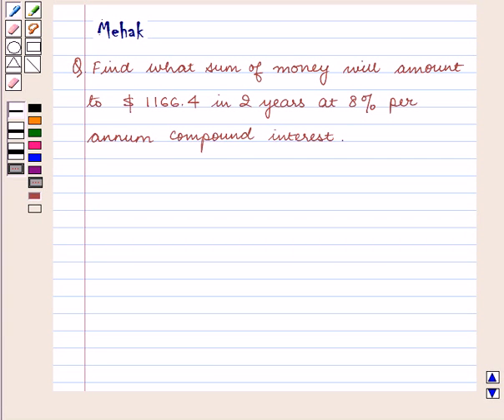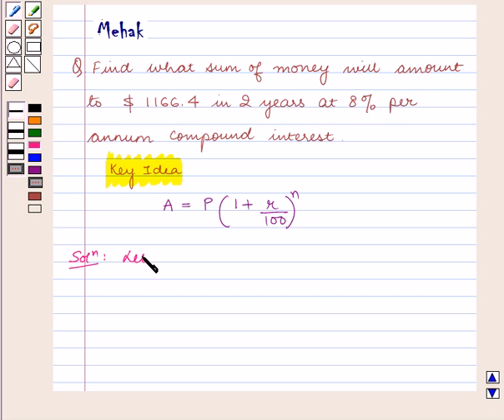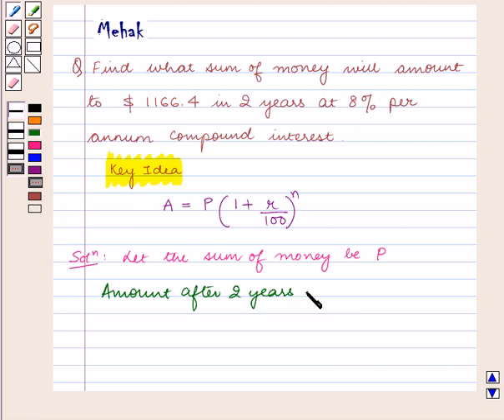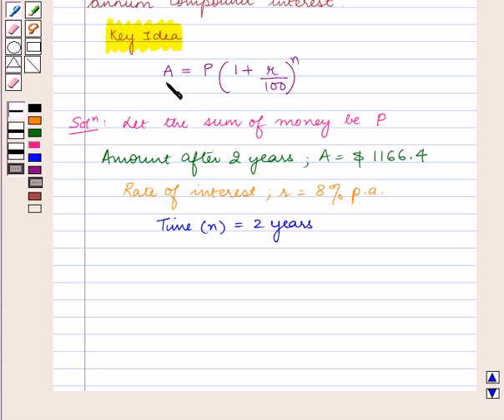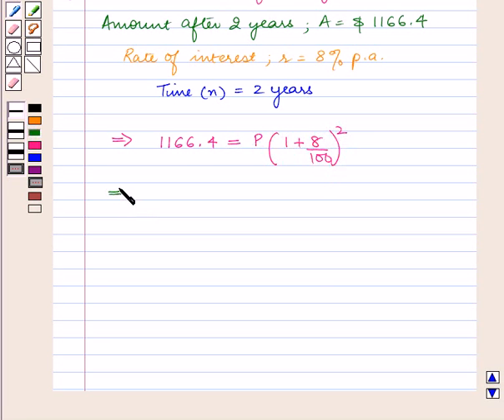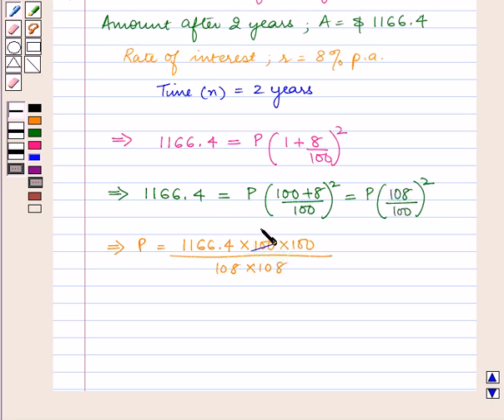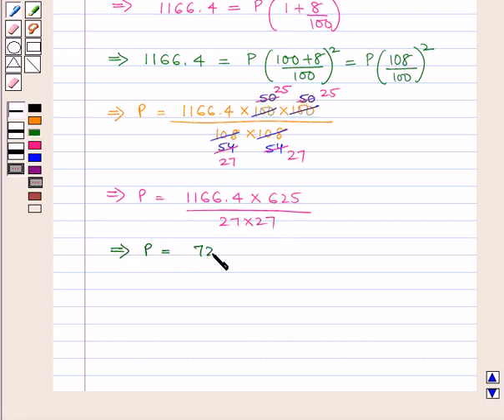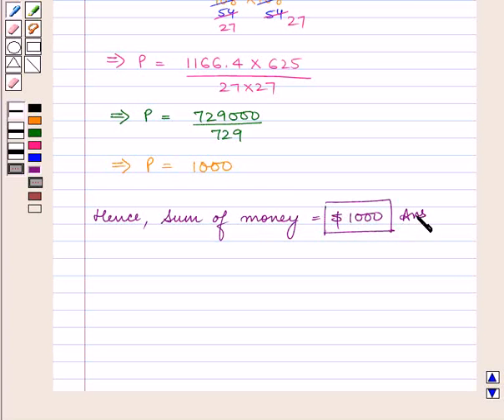Maths X ICSE 1 SE13